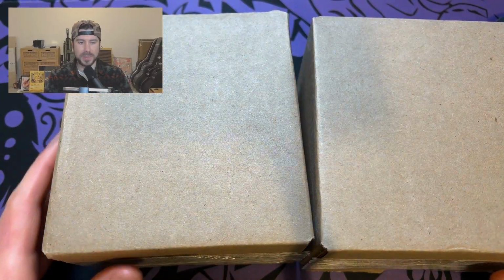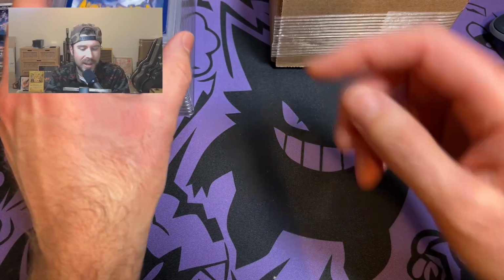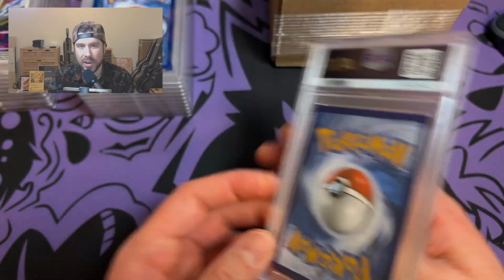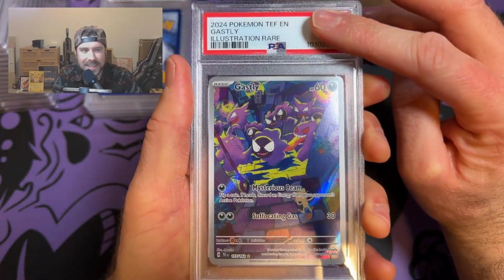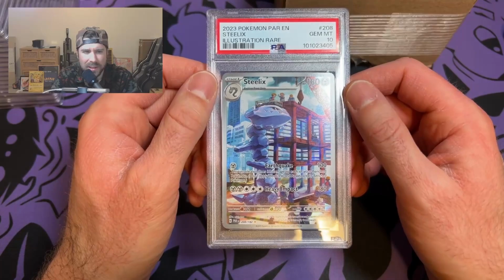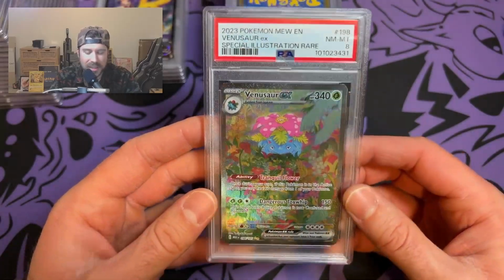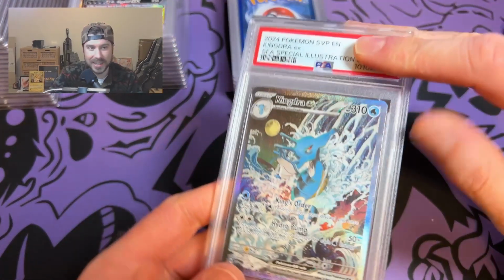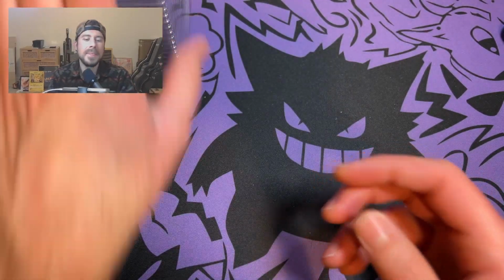HUGE $6000 PSA Pokemon Return: How to Pre-grade Your Cards! [Grading Tips & Tricks]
- Massive PSA Return Unboxing -
In today’s video, I’m unboxing a $6000 PSA Pokemon card return with 40 graded cards! 🃏✨ Watch as I reveal each card and its grade, break down the reasons behind the grading, and share valuable tips and tricks for pre-grading your own cards before you send them to PSA. Whether you're a seasoned collector or new to grading, this video will help you understand what PSA looks for when grading your Pokemon cards.

What’s Inside This HUGE PSA Return?
-40 PSA graded Pokemon cards
-Insights into the grading process
-Tips to help you pre-grade your cards and maximize their potential grade
-A breakdown of the grades I received for each card and why
-My experience with PSA and how to avoid common mistakes when sending cards for grading

If you’re passionate about Pokemon cards and want to see more PSA unboxings, grading tips, and more, hit that subscribe button and ring the bell 🔔 so you never miss an update!